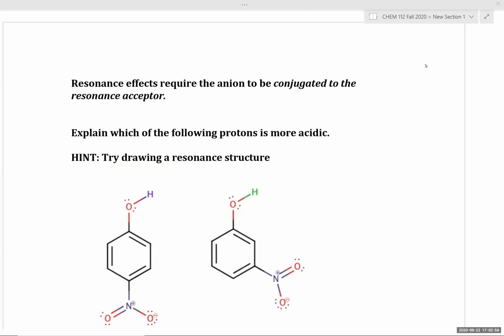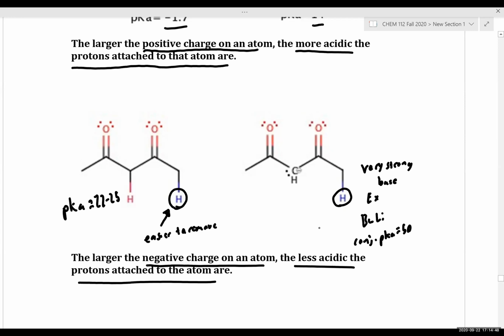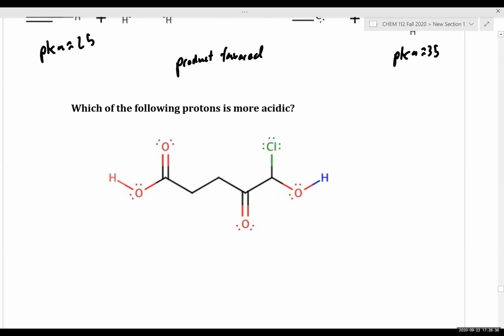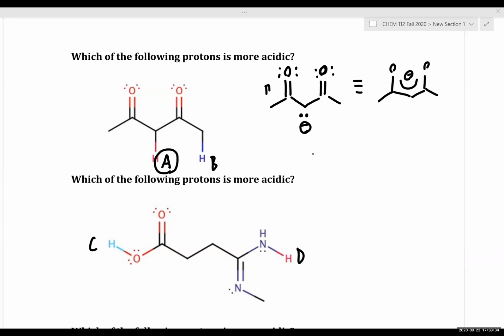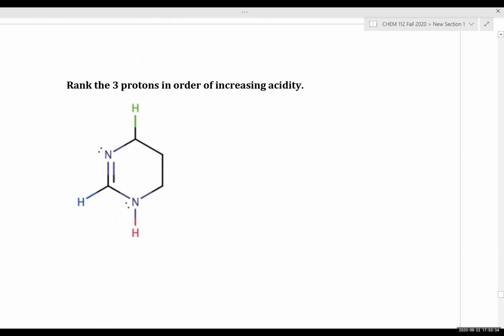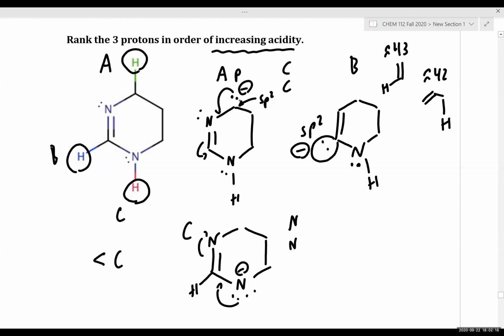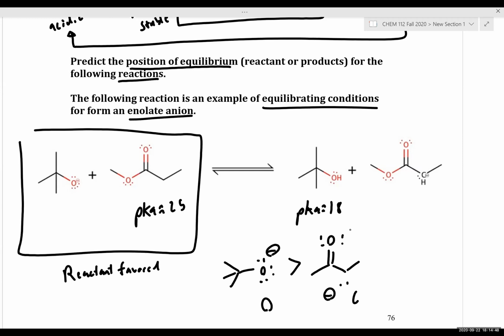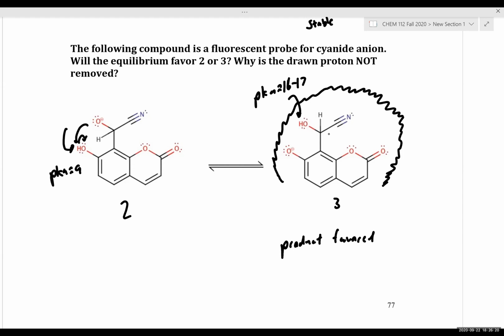CHEM 112 Lecture Ch. 2 Resonance and Acid-Base Chemistry Part 7